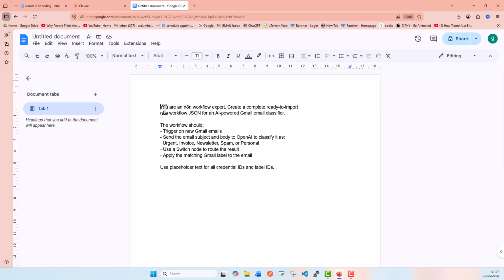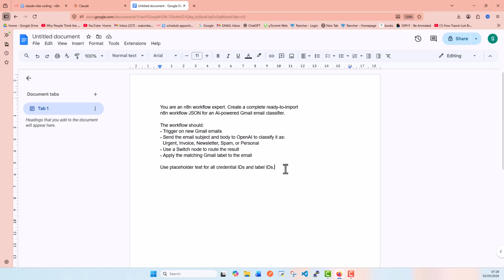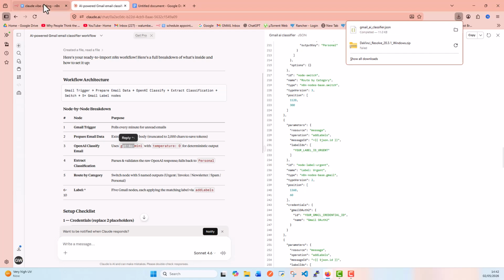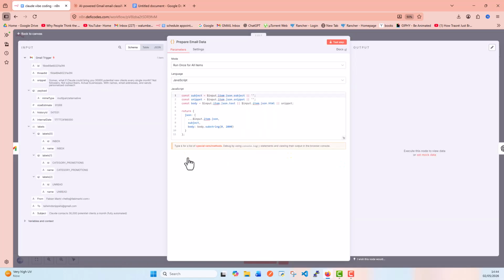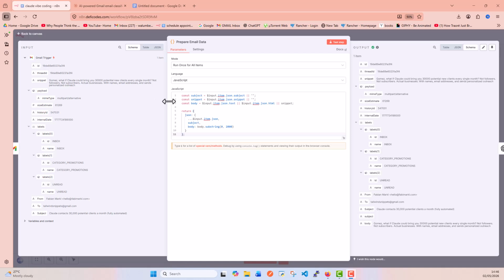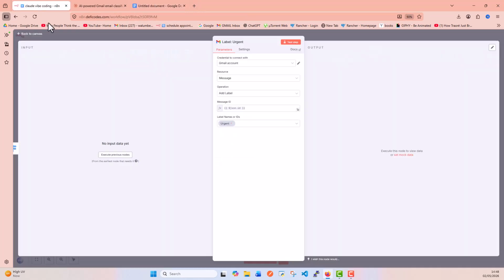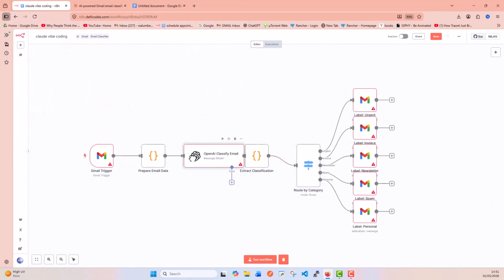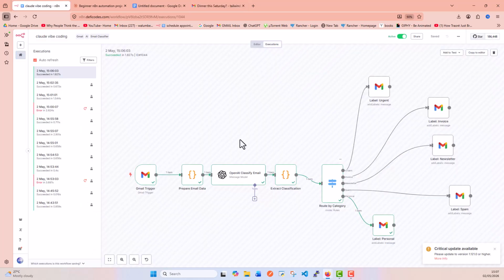How to Build N8N Workflows Using Claude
Learn how to use Claude  to instantly generate  workflows inside n8n—without writing any code.